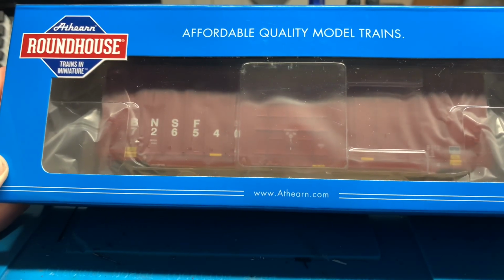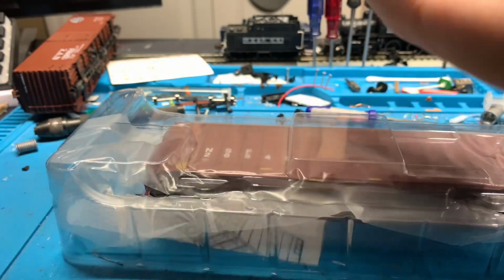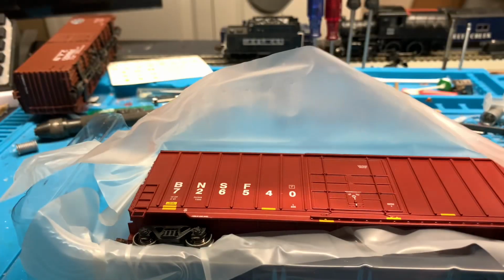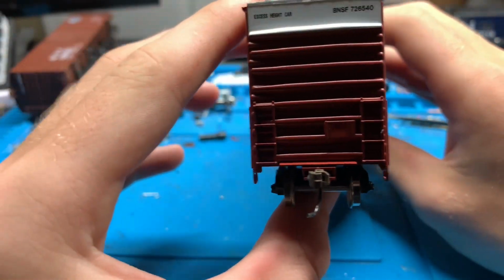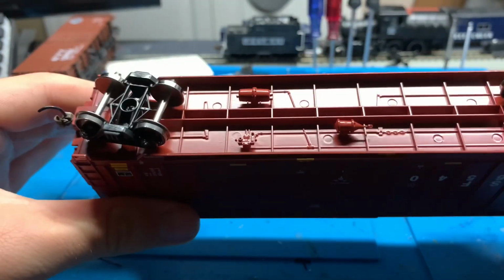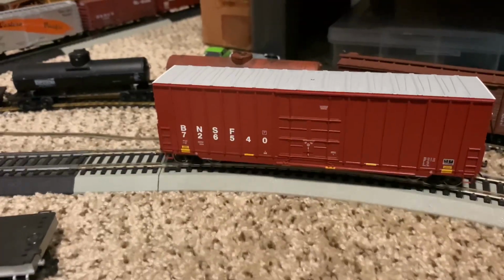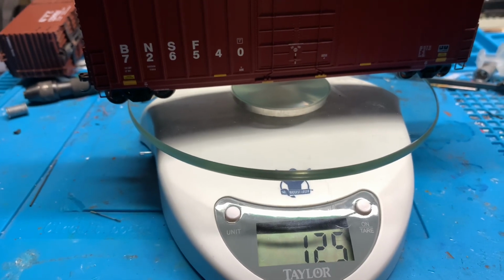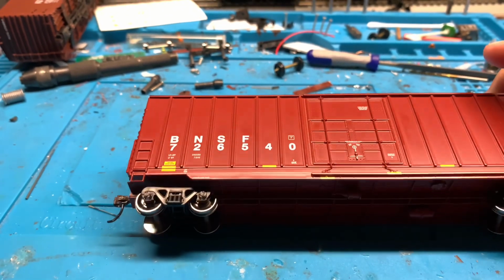Reviewing an Athearn 50’ high cube boxcar